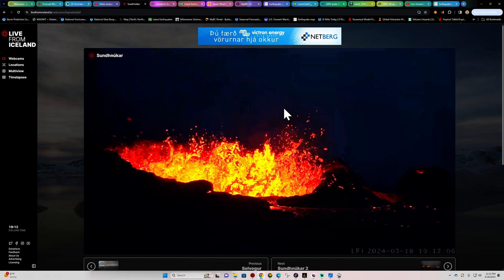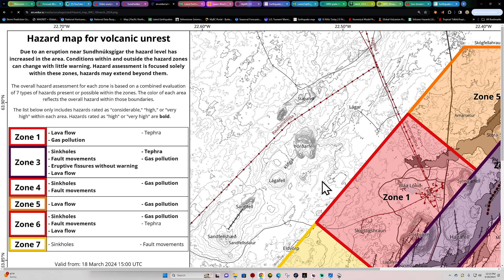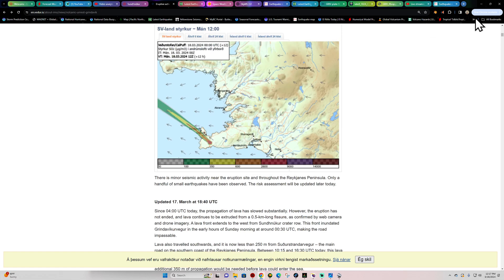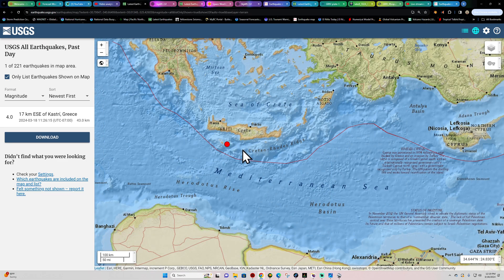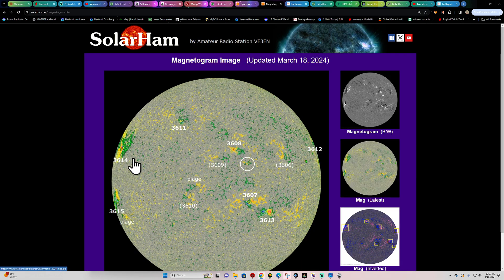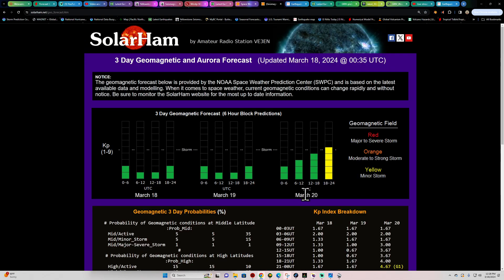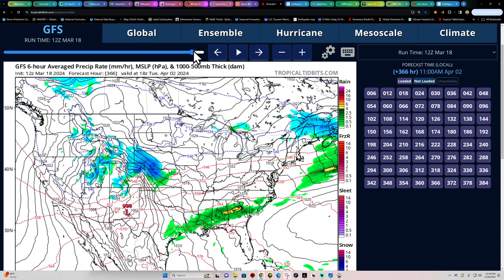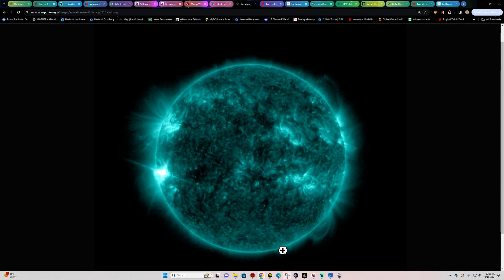Large M6.7 Flare today. Iceland Eruption continues- Monday update 3/18/2024